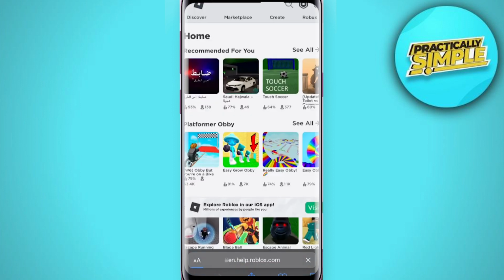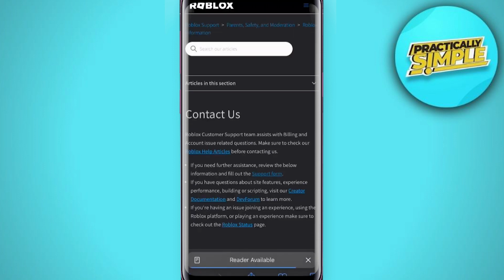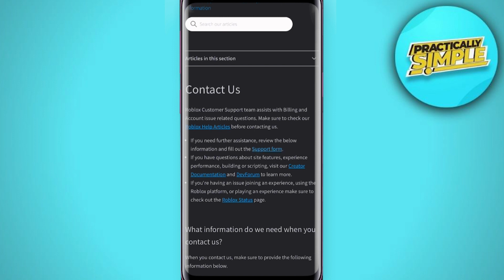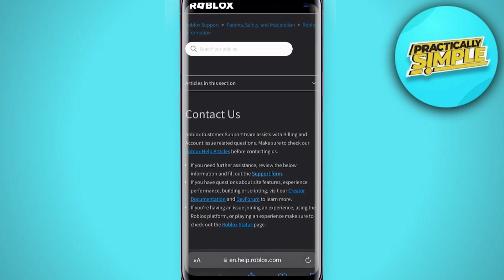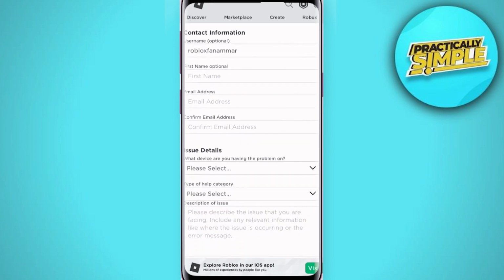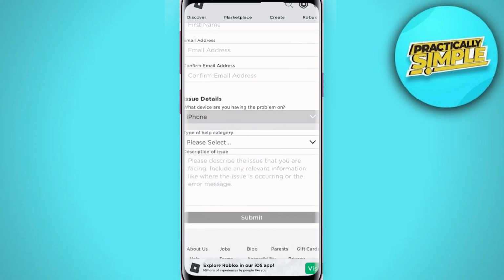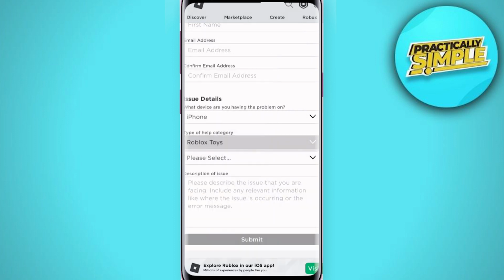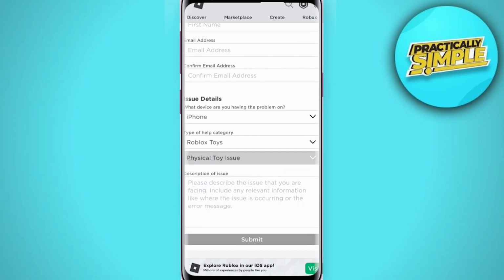How to Refund Stuff on Roblox Mobile (FULL GUIDE)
If you want to Find How to Refund Stuff on Roblox Mobile but don't know how to do it, then this tutorial is for you!

In this tutorial, I'm going to show you How to Refund Stuff on Roblox Mobile.